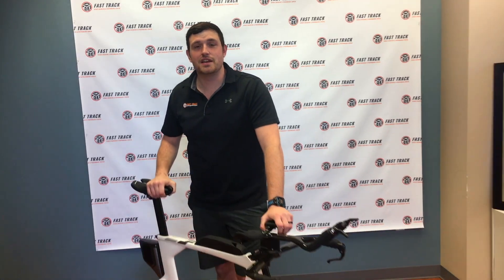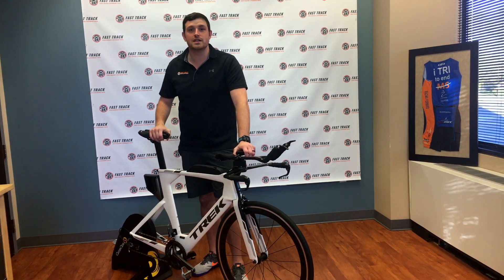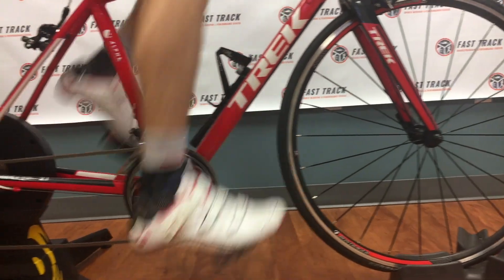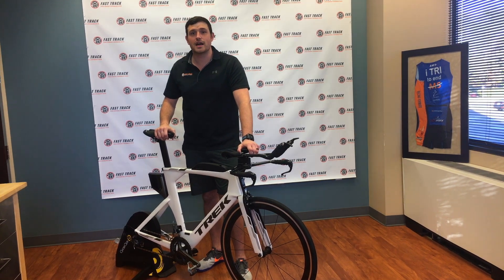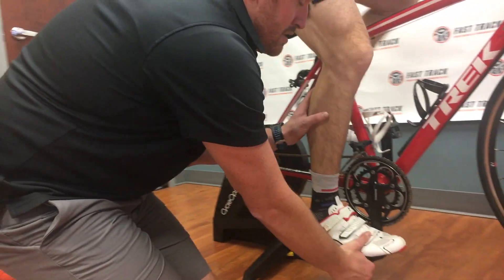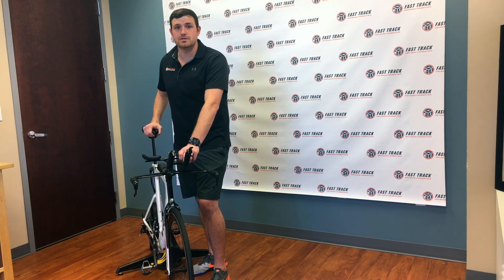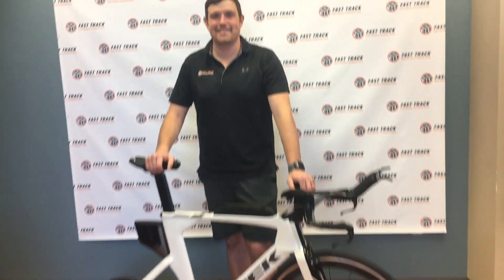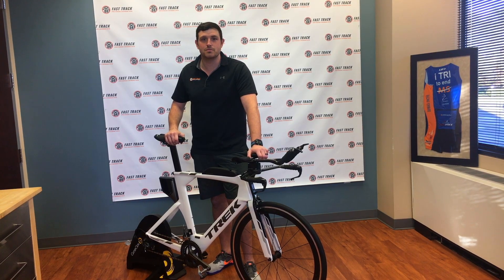Bike Fit Benefits